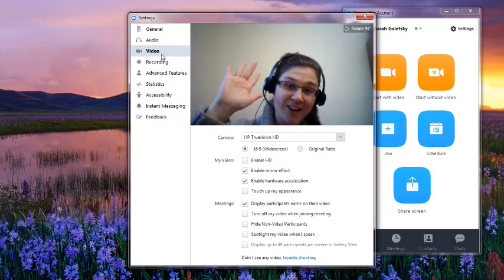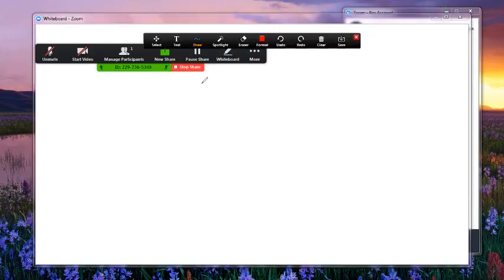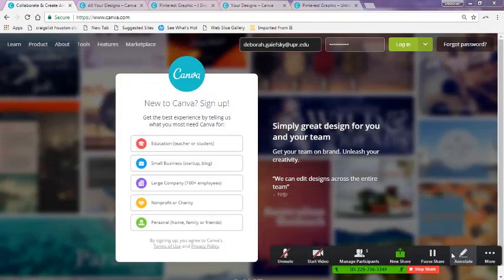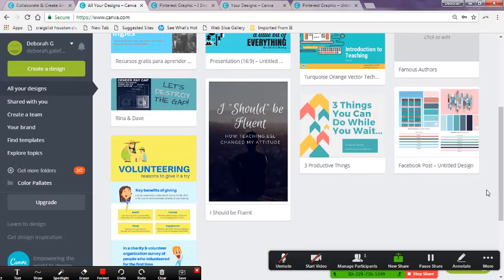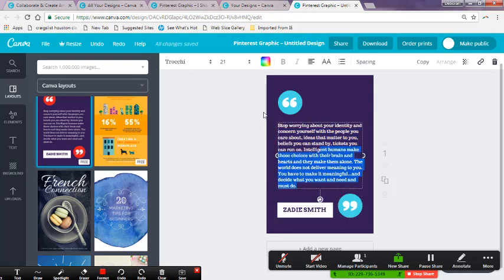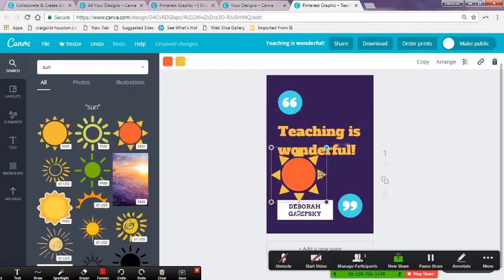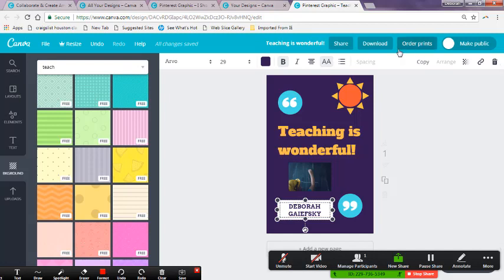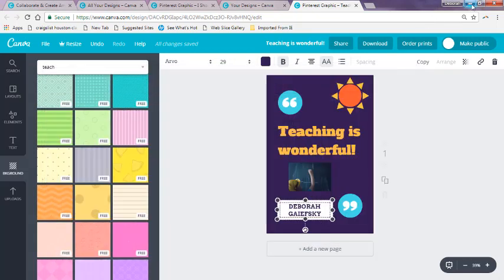How to Create a Screencast in Zoom